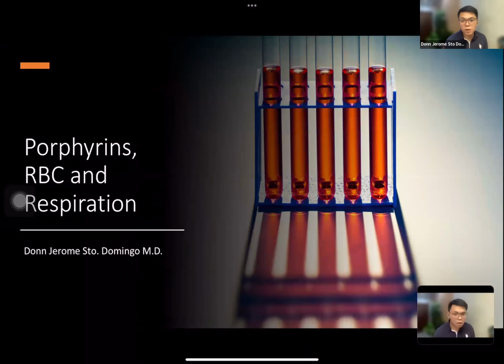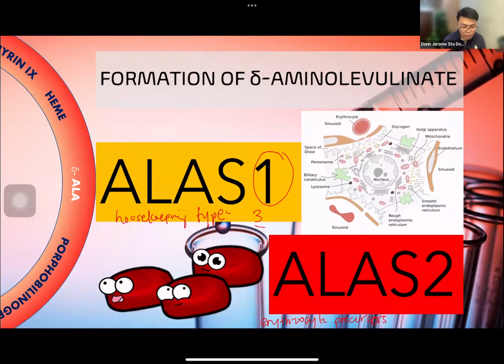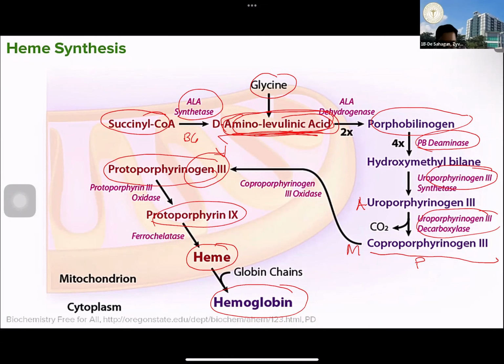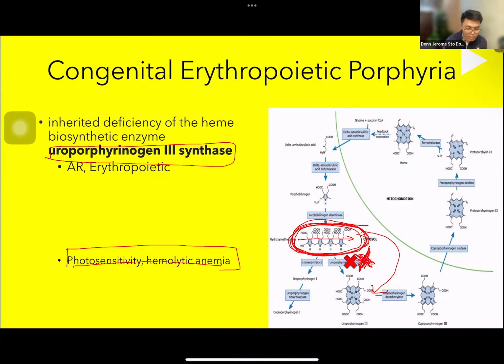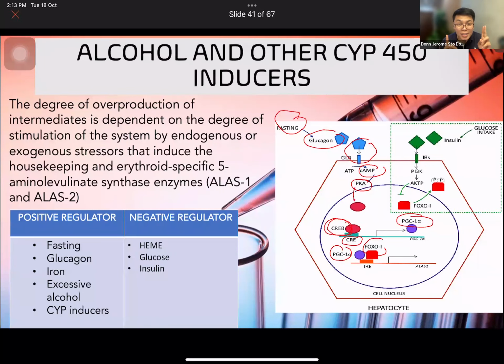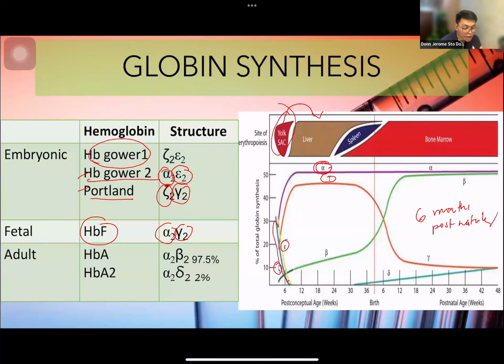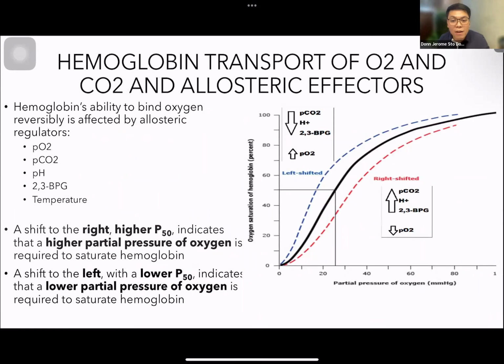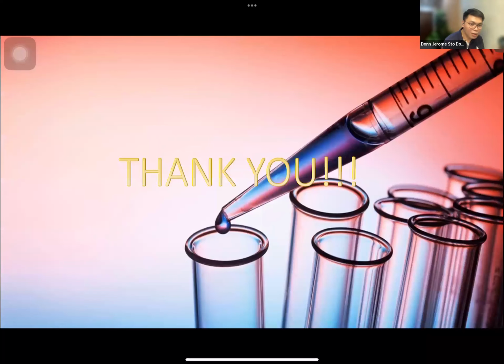Porphyrins, RBC, and Respiration